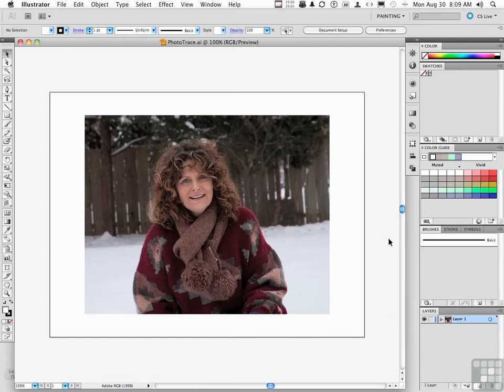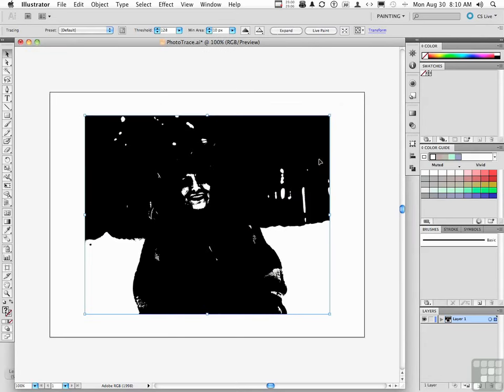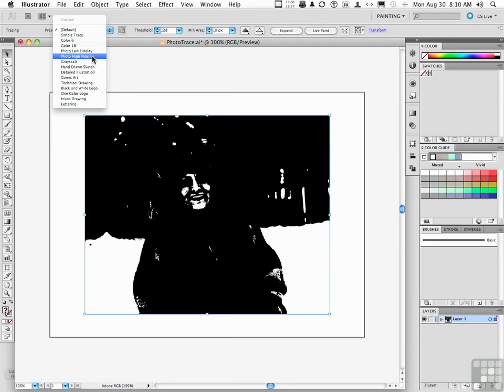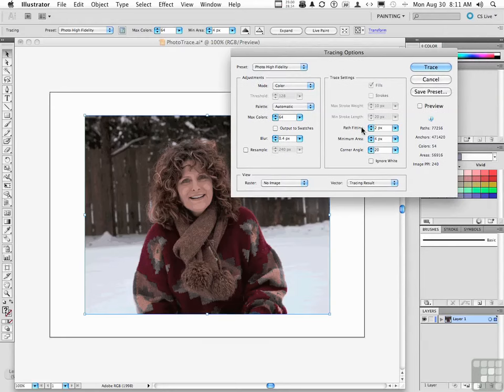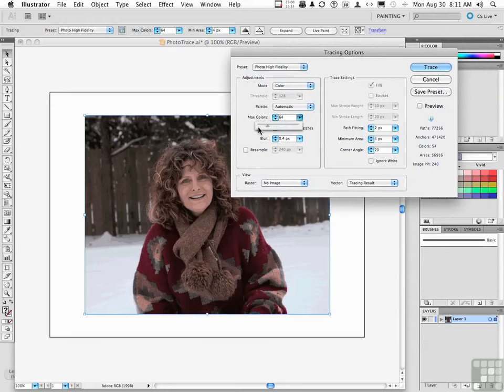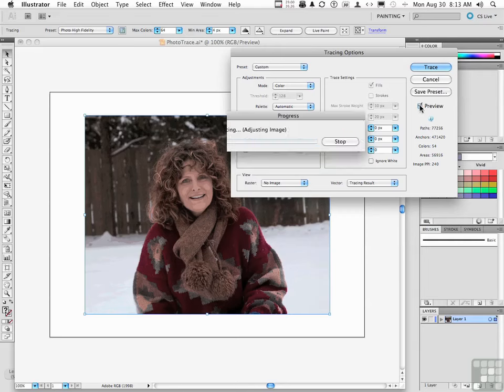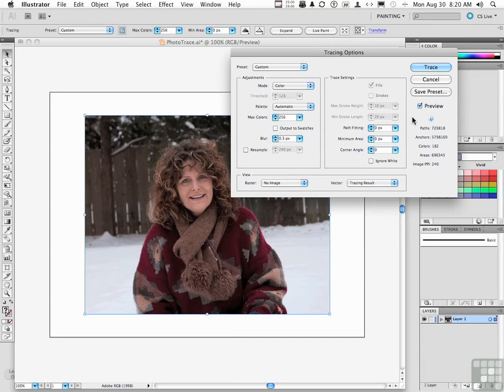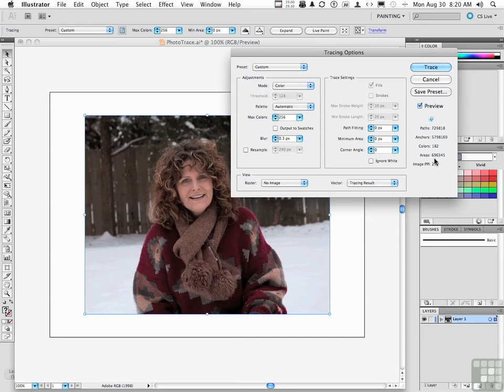21 07 A Peek Into The Future